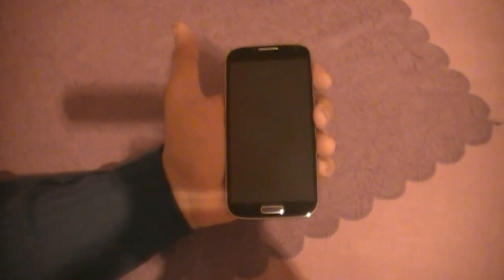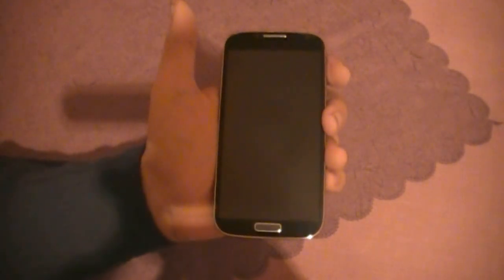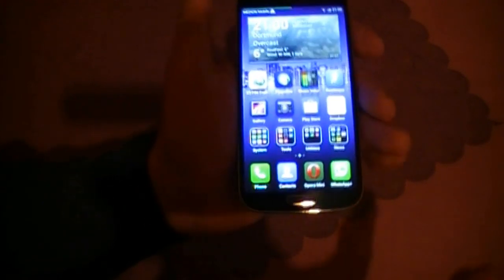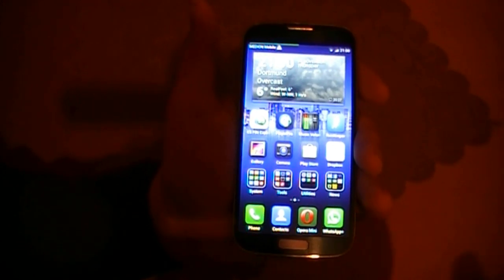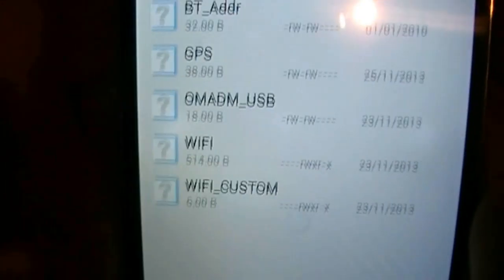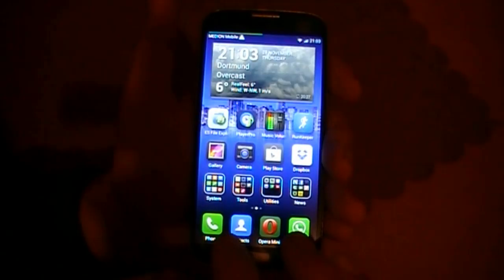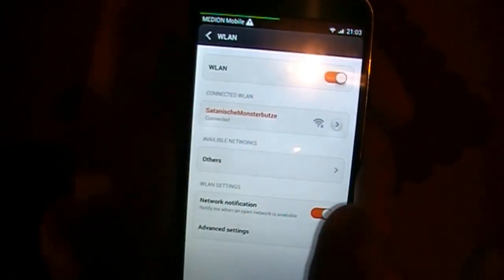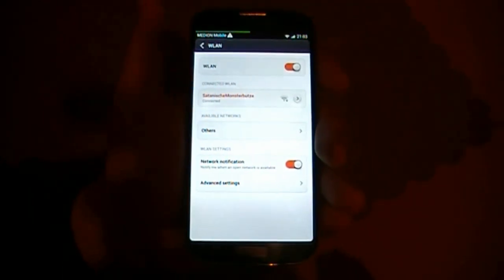No.1-S6 and other mtk6589 devices - NVRAM-error fix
Warning! Using this at own risk! Do backups!